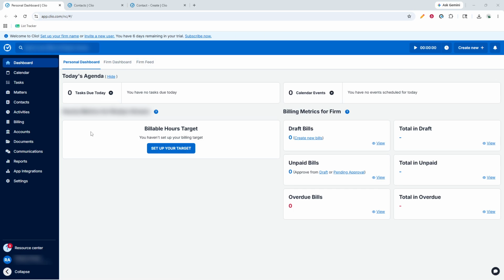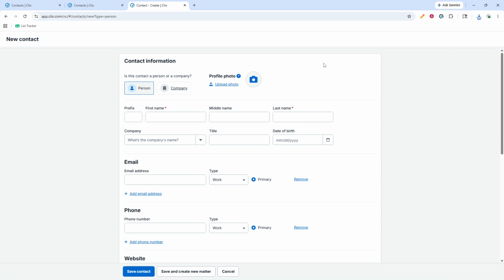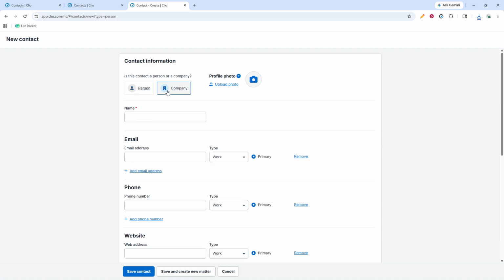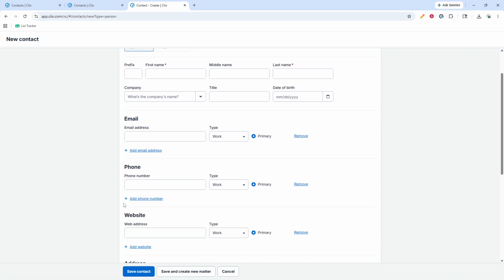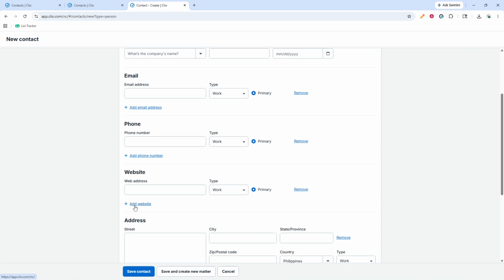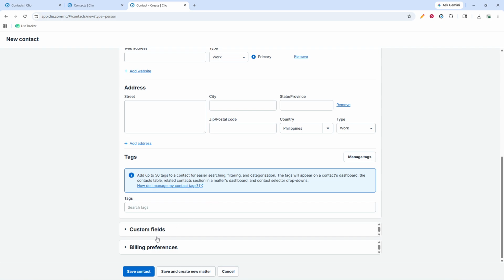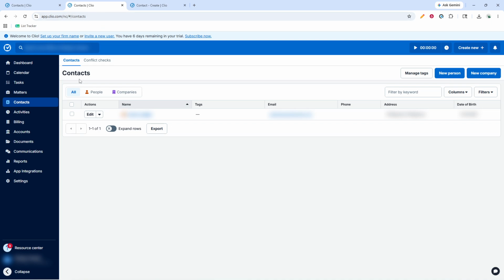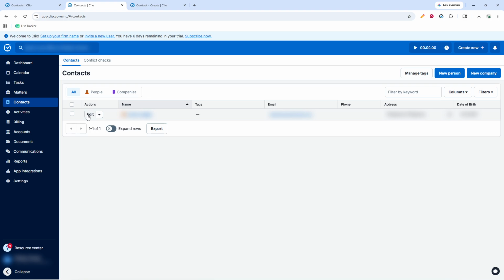How to Create a New Contact in Clio Manage [2026 Easy Tutorial]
In today’s video, I’ll show you how to create a new contact in Clio Manage step by step. Whether you're adding clients, prospects, vendors, or professional contacts, this guide will help you create and manage contact records efficiently.

This tutorial is perfect for attorneys, legal assistants, paralegals, and law firms.